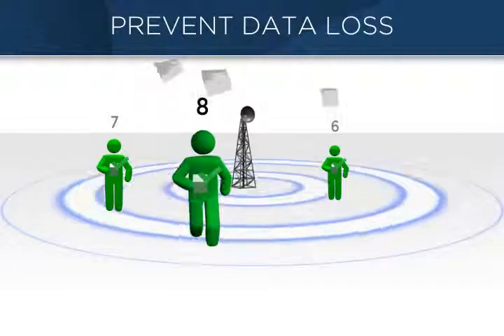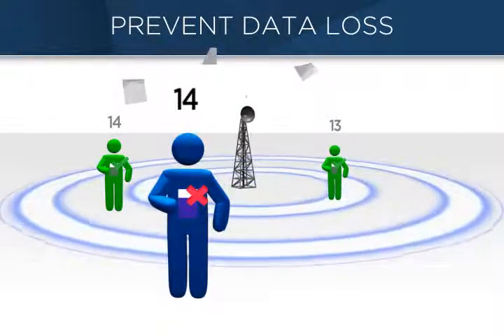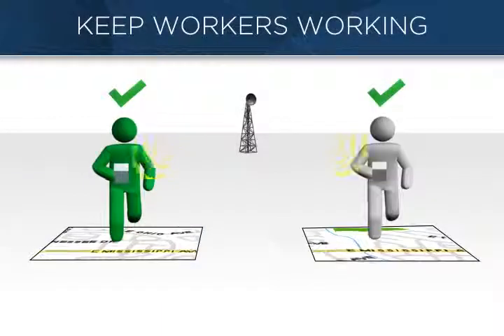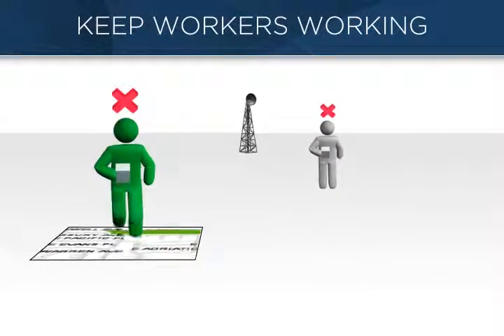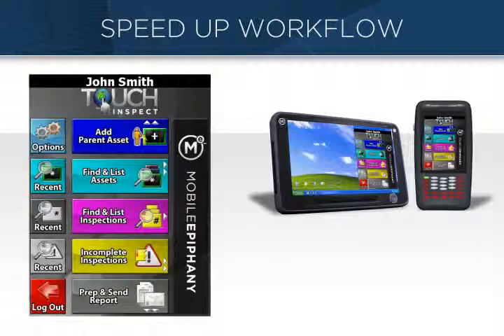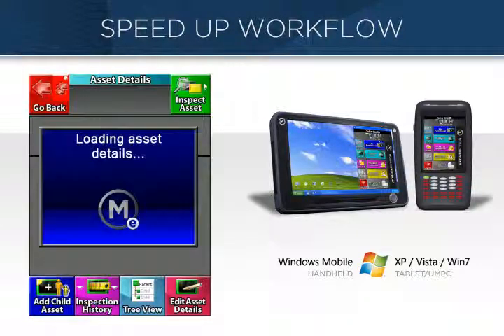Touch Inspect Overview - Inspection Software - Data Collection Software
- Touch Inspect is a geospatially-intelligent asset inspection and data collection tool for Windows PCs and Windows Mobile handheld devices.  Using video-game inspired touch-based navigation, the interface increases efficiency and data accuracy.  Data collected in the field is automatically sent to the database and available for reporting.  Using intuitive configuration tools, Touch Inspect can be customized to accommodate any workflow in any field without technical knowledge or programming making it extremely versatile and highly adaptable when needs change.  In this video, we highlight some of the features which increase worker efficiency and improve ROI.